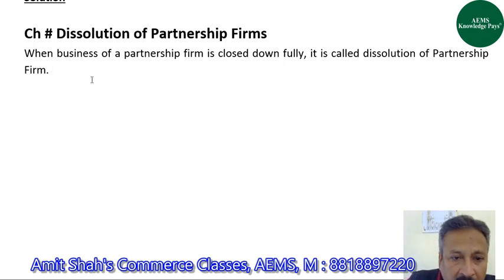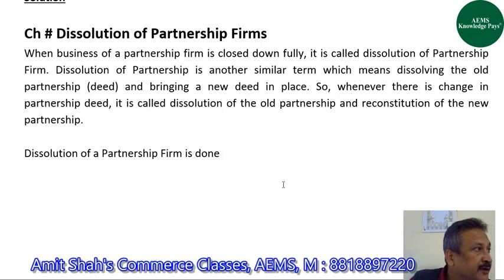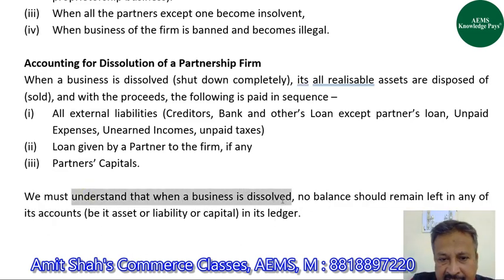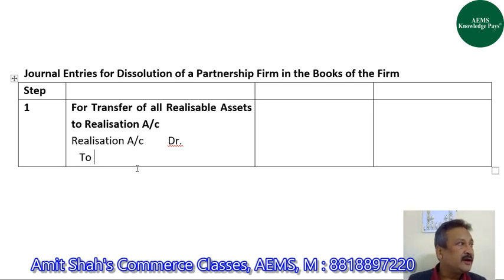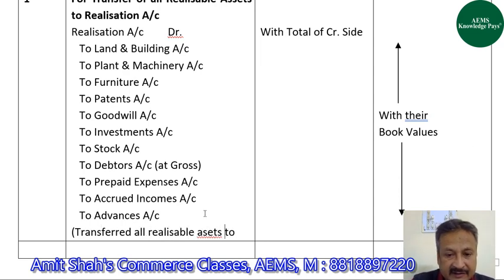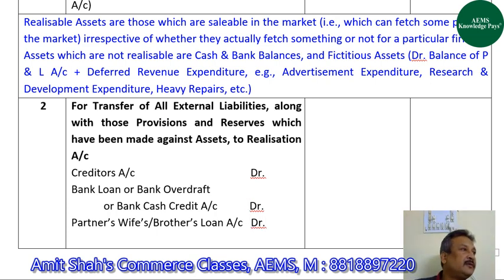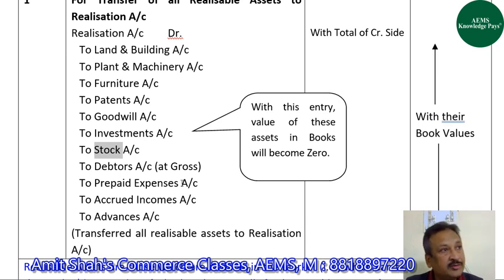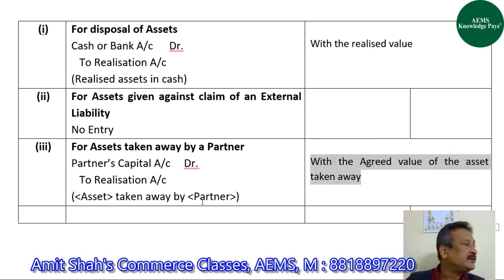XII Accounts, Dissolution of Partnership Firms, Lecture-1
Basics and Journal Entries for Dissolution of Partnership Firm